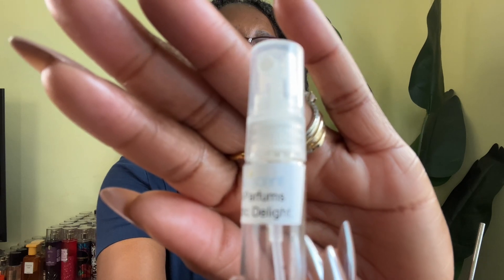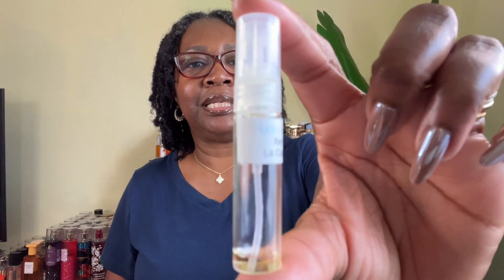SAMPLE SERIES🌹LUCKY SCENT🌹MY RATINGS🌹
Hello beautiful🥰🥰Always remember God loves you… John 3:16

Fragrances Mentioned

. Narcotic Delight by Initio Parfums

. No. 8 by Rosendo Mateu

. Blanche Bete by Liquides Imaginares

. La Capitale by  Xerjoff

. Pas Ce Soir Extrait by BDK

. Guava Sorbet by The House Of Brandt

. Bianco Latte by Giardini Di Toscana

BE BLESSED 🙏🏾